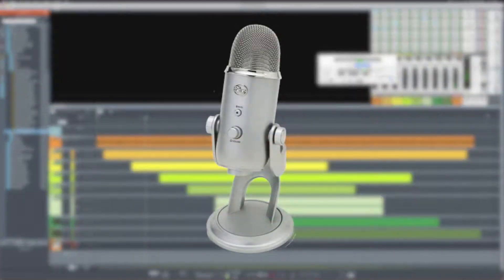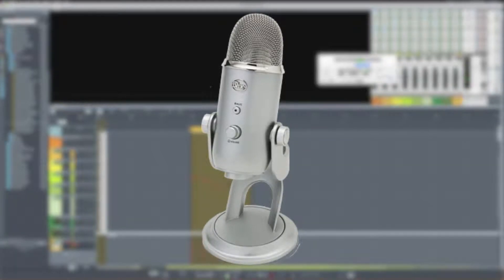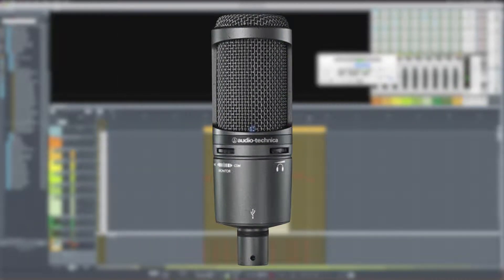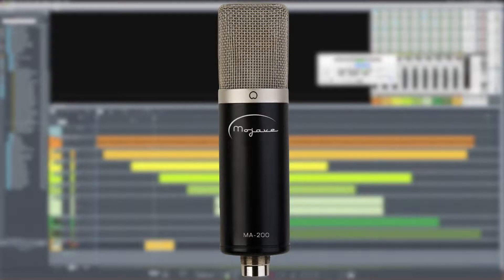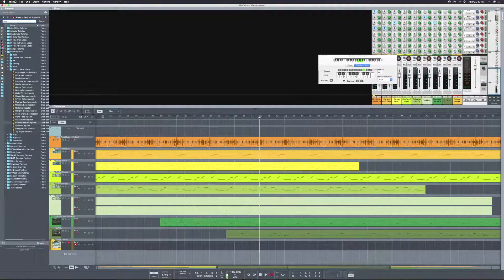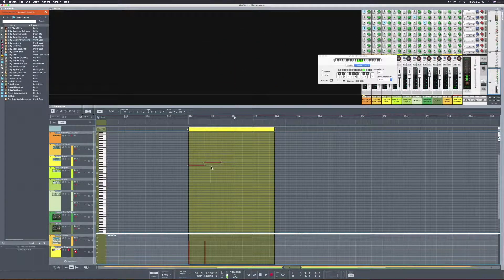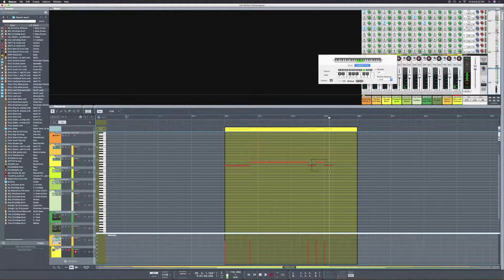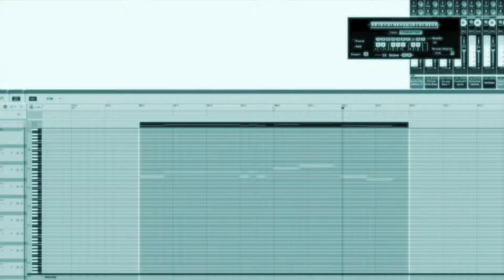MICROPHONE SHOOTOUT *3 USB 1 XLR* (WHO WILL WIN??)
Mojave MA-200 vs. Audio-Technica AT2020USB+ vs. Blue Yeti vs. Blue Yeti Pro
TEST TIMESTAMPS:
Yeti : 0:46
Yeti Pro: 1:12
AT2020USB+: 1:39
MA-200: 2:06
AT2020 XLR vs USB (not by me): 3:10

LINKS TO ALL MICROPHONES so you can see their normal price